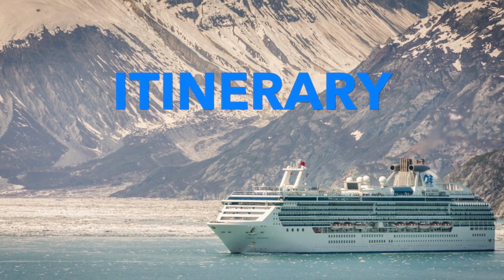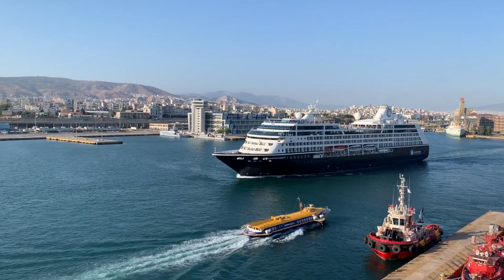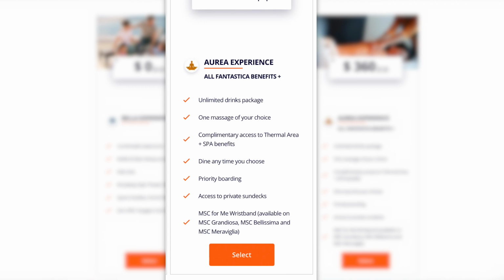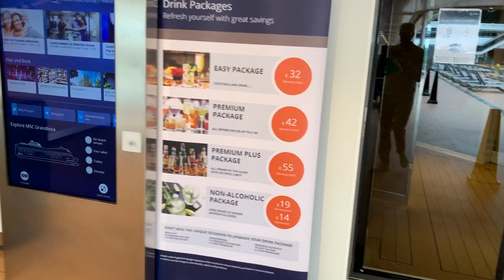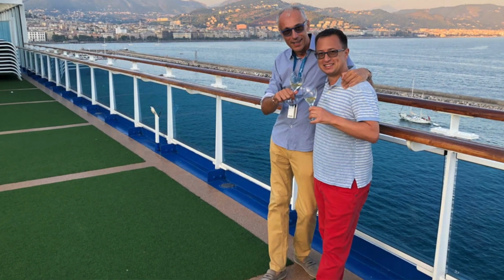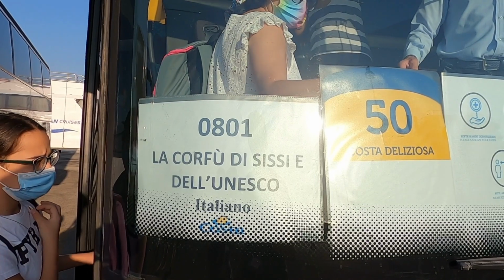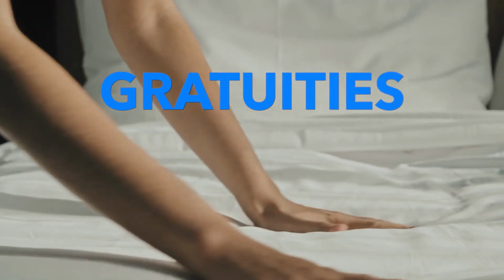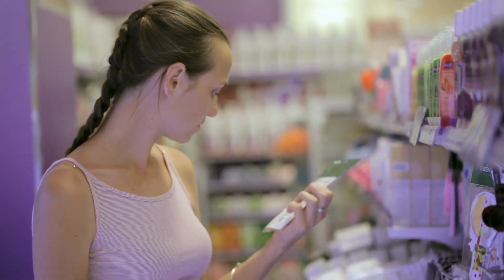First time cruiser tips - Some pro tips to help you optimize your cruise! [September 2021]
First time cruiser tips - as you might know we disembarked a few weeks ago from a back-to-back Mediterranean cruise. During our time on board we saw so many first-timers make mistakes that made their cruise experience less than perfect. For this reason we came up with this video about first time cruiser tips. We will tell you all you need to know to make your first cruise even more amazing. At the end of the video we will give you one bonus tip that will save you a lot of money on your cruise bill!

We are two Canadians currently living in Italy. We moved to Italy in November 2018 to start a new chapter of our life's and we would like to share our story with. We hope you enjoy it.

About us:
In March 2017, Rick and Andrea (confessed Travel Addicts) started a Facebook Group called Travel Addicts as a way to share their travel photos and videos not just with their own respective friend's lists – but with the world.  Part of the reason was for bragging rights (I mean, that’s kind of the point of sharing photos, right?), but also to help answer questions to others about the destinations they have visited.

After inviting some of our friends and family, it grew and grew – and as of June 2019, the group has grown to over 200,000 members!  One reason for our success, we believe, is that we have done our best to ensure only high-quality photos and videos get shared, all while limiting the use of commercial content.